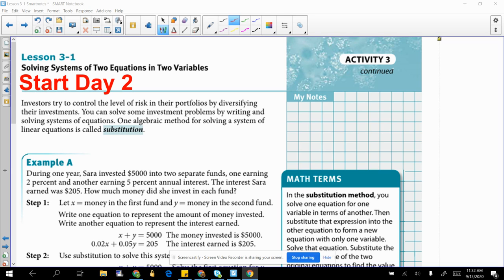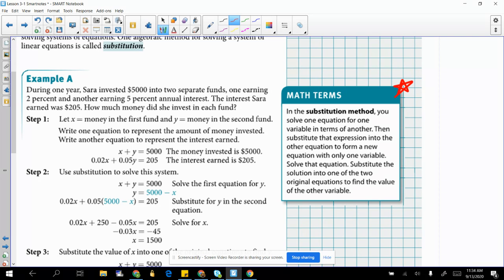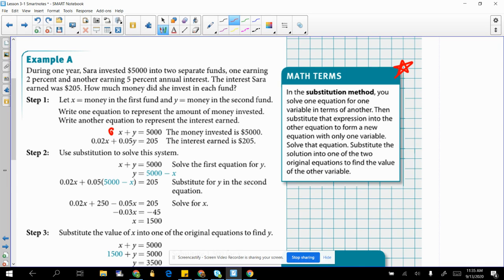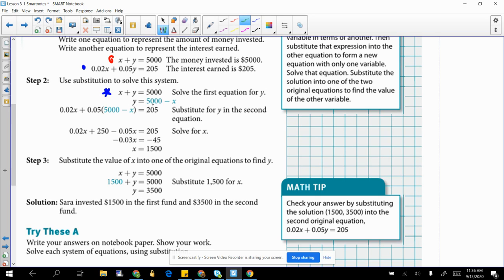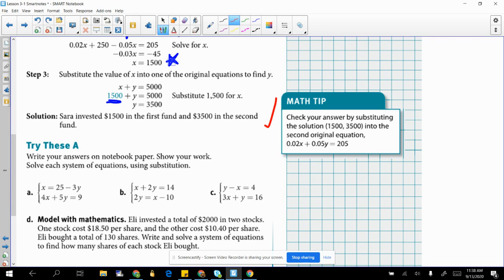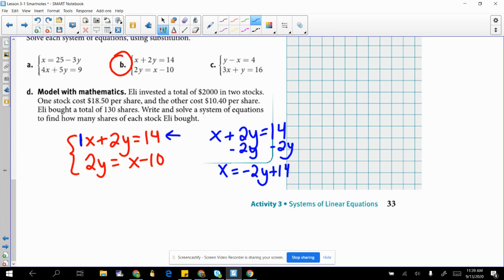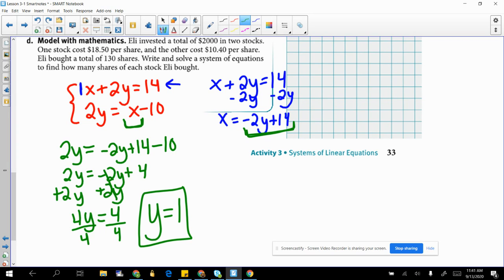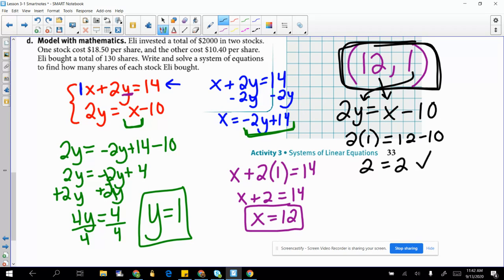Lesson 3-1 Part 2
Solving Systems of Two Equations in Two Variables